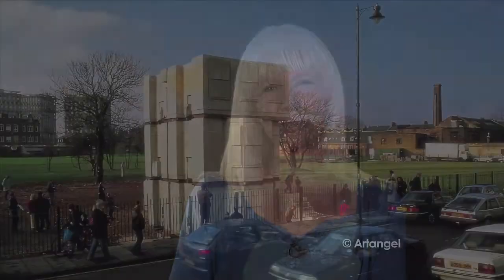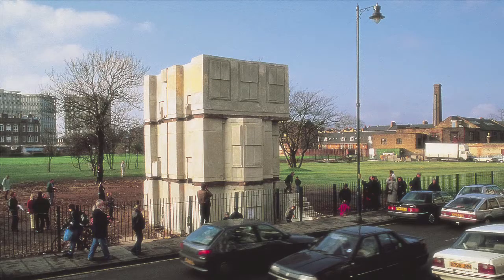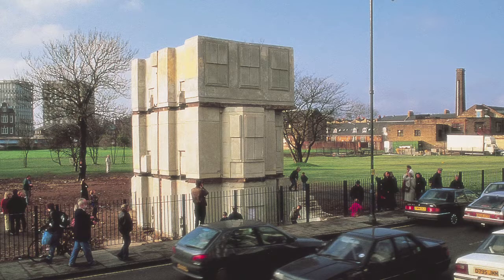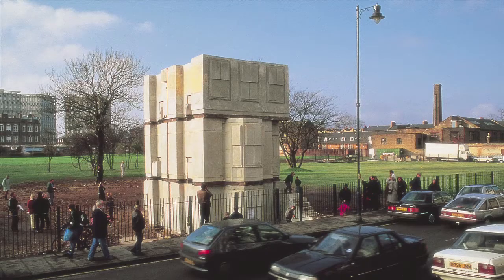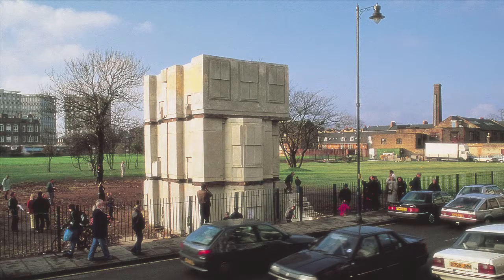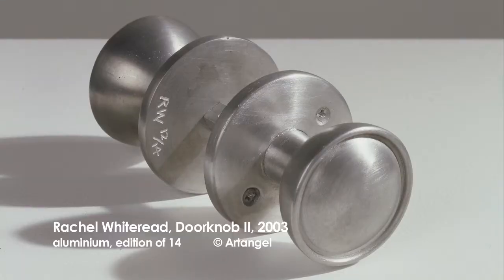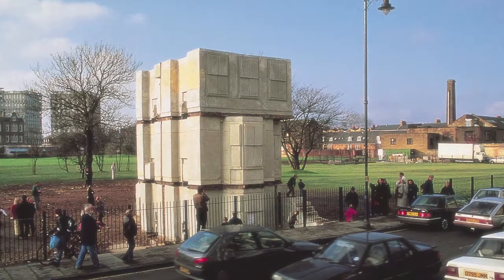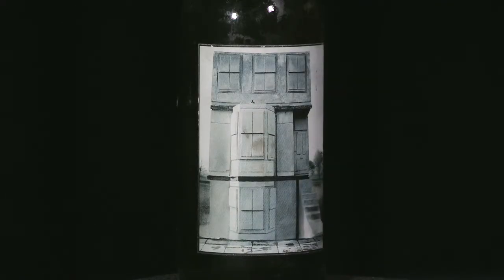Rachel Whiteread House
Professor Gill Perry explores House - a sculptural installation made by British artist Rachel Whiteread in 1993 and commissioned by the arts charity Artangel.